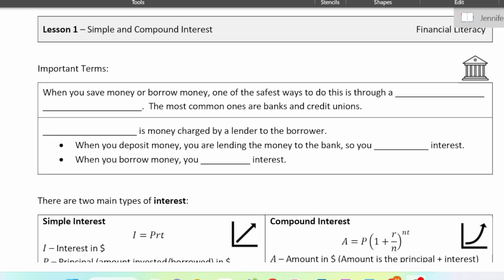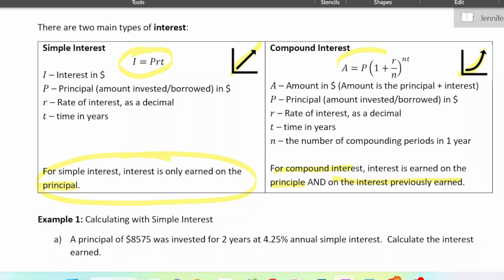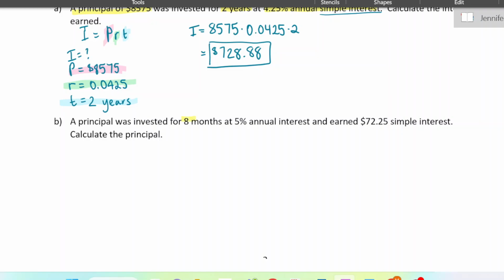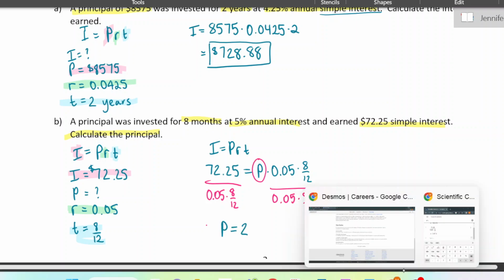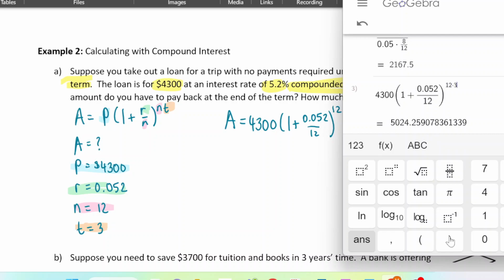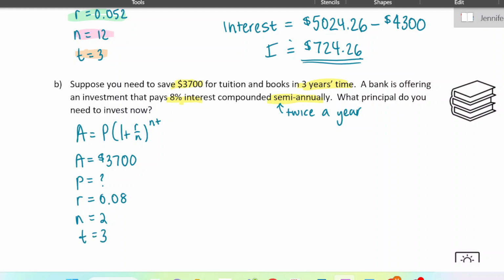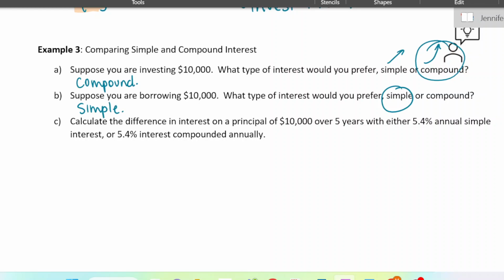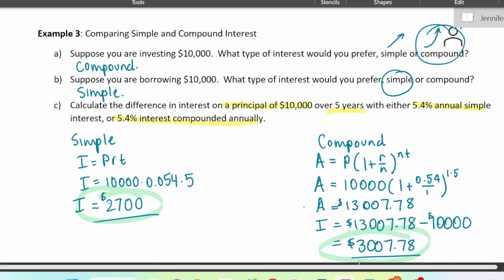PC 11 Financial Literacy: Simple Interest versus Compound Interest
Pre-Calculus 11 Financial Literacy Unit: Simple Interest versus Compound Interest